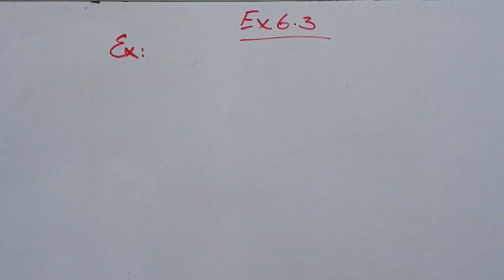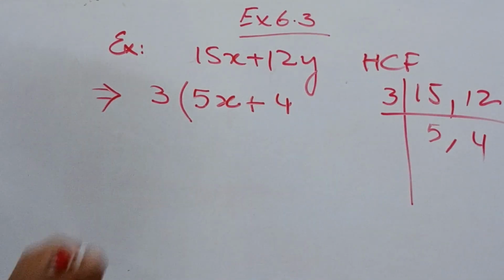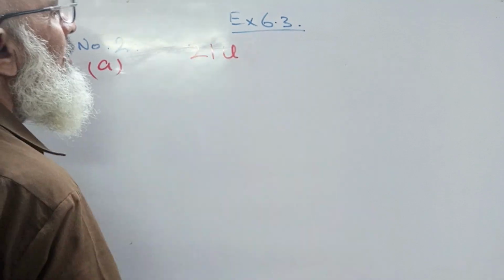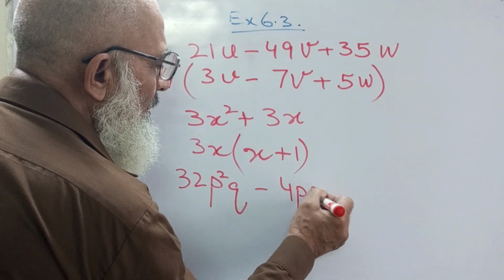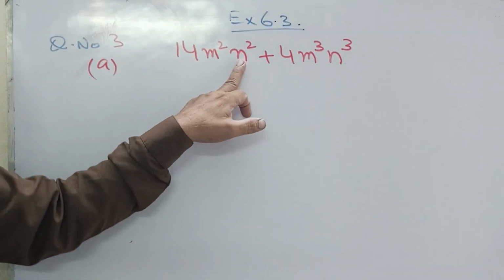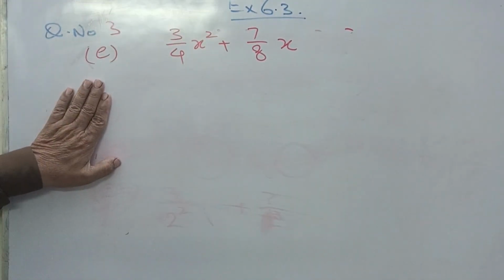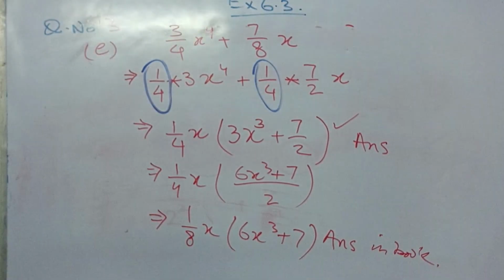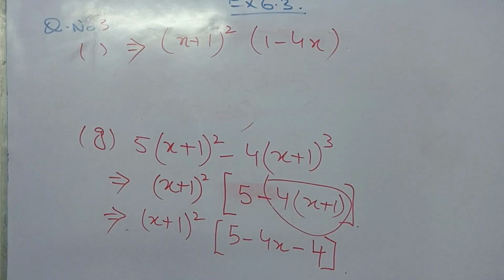Equations & Re-arranging Farmulae|Cambridge IGCSE Maths|Lecture 93, part-II|Chapter 6|Ex.6.3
Cambridgemaths Equations&RearrangingFarmulae Unit1Chapter6 Exercise 6.3
Link for Facebook group (mathsnetic)